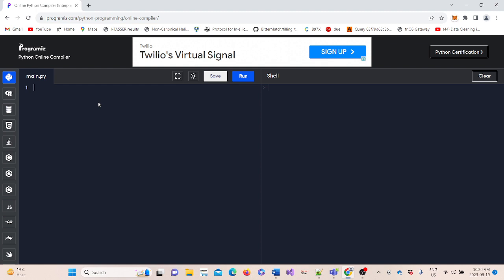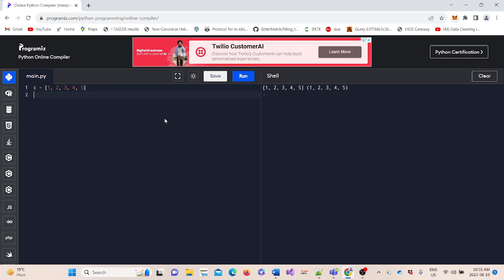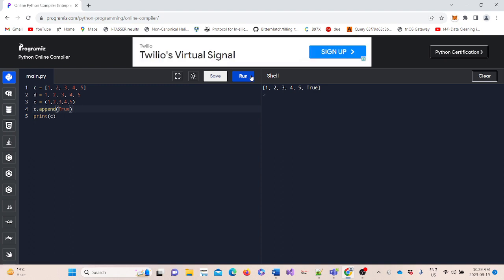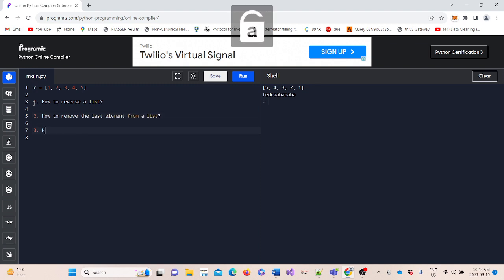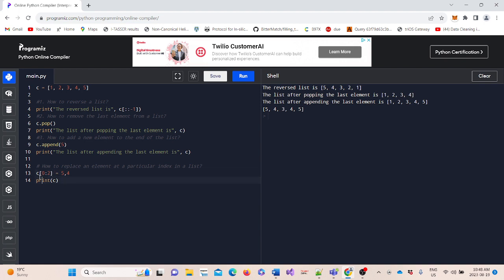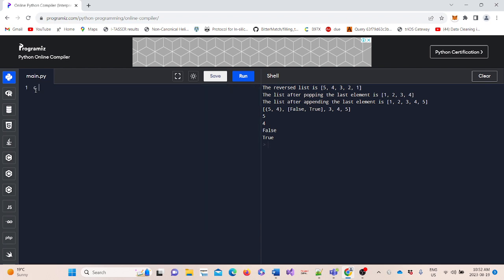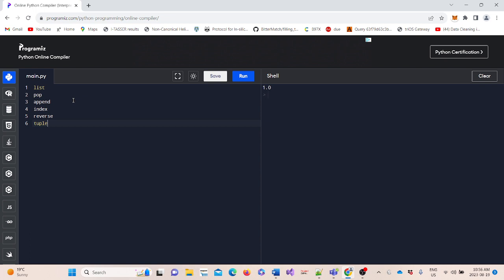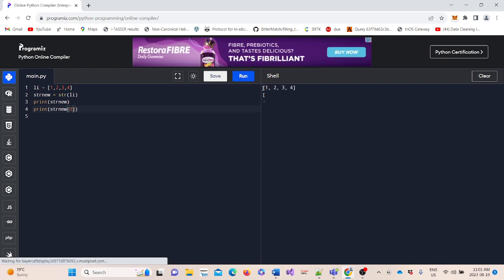Introductory Python - Lists and Tuples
This video introduces the basic idea of list and tuple data structures. Simple list methods are also discussed.